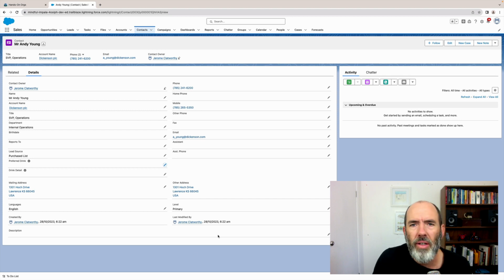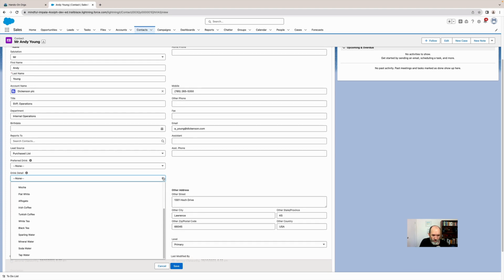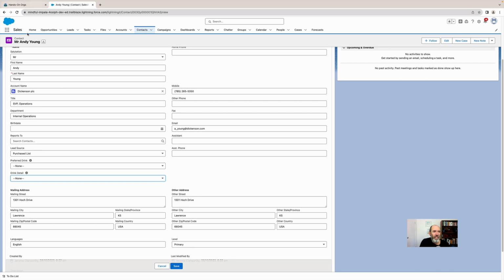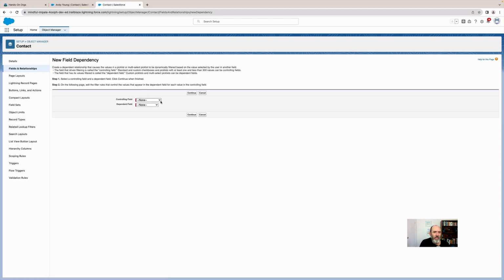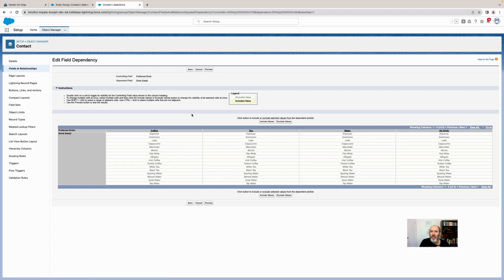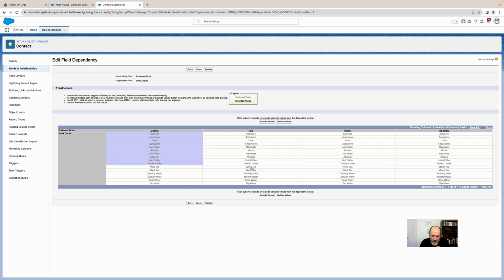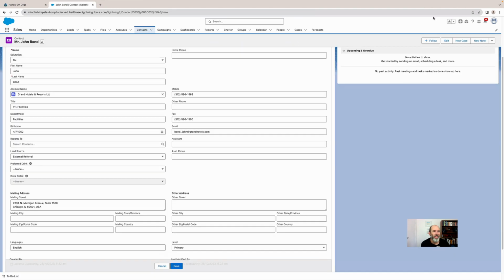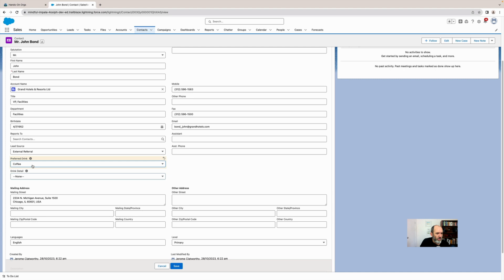How To Add a Dependent Picklist In Salesforce (4 mins)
In this Salesforce tutorial, I'll show you how to add a dependent picklist in Salesforce.

A dependent picklist is a powerful tool for organizing and managing data in Salesforce, and it's important to know how to use it to make your data more efficient and user-friendly.

First, I'll explain what a dependent picklist is and why you might need to add one in Salesforce.

Then, I'll guide you through the steps to add a dependent picklist in Salesforce, including how to create a controlling field and how to create a dependent field.

I'll also cover how to customize the user experience by adding the new dependent picklist to page layouts and how to manage access and permissions.